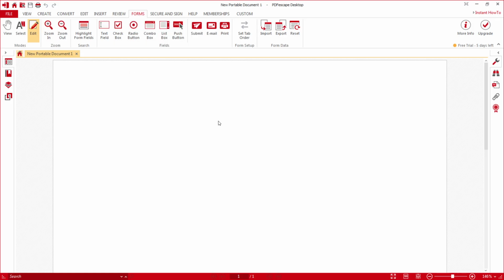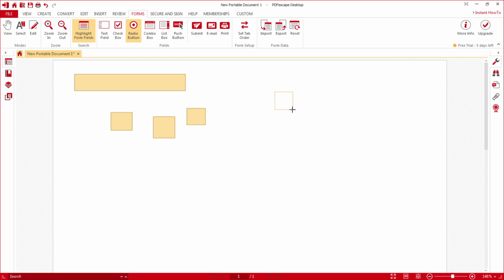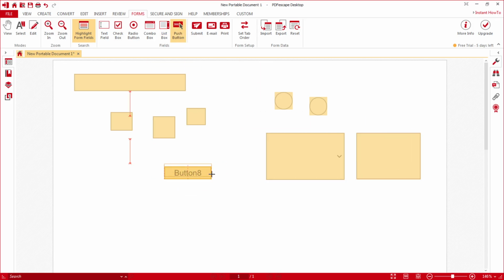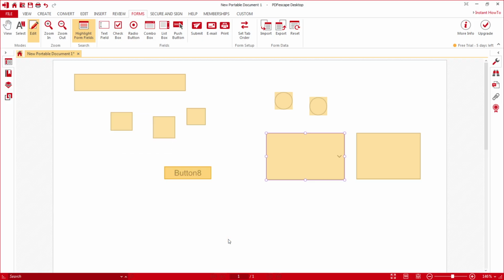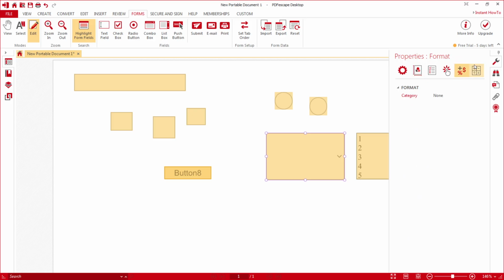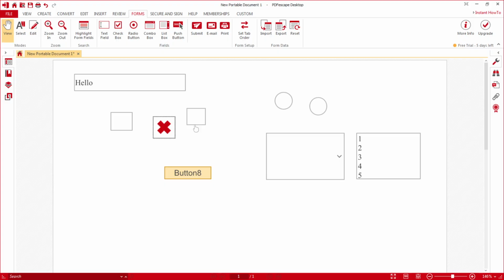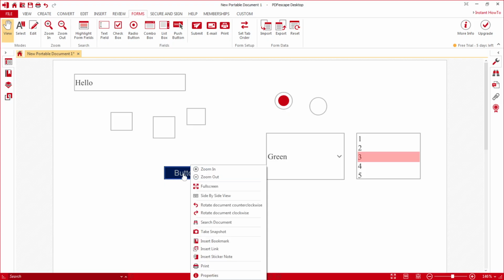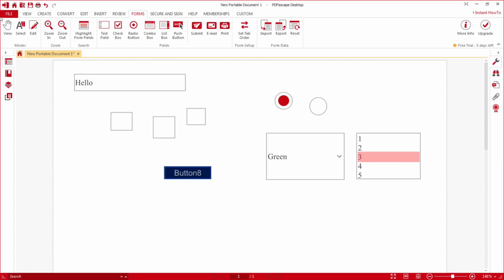How To CREATE Fillable PDF In PDFescape (QUICK & EASY) 2026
In this video, I’ll show you how to create fillable PDF in PDFescape in 2026. This is a full guide on how to design interactive PDF forms, add text fields, checkboxes, and buttons using PDFescape step by step. If you’ve been trying to make a fillable PDF in PDFescape, this video will show you exactly how to do it quickly and easily!